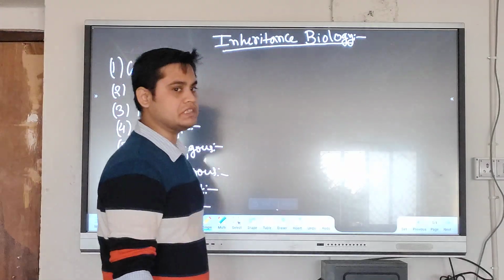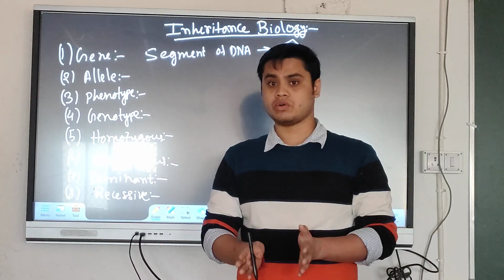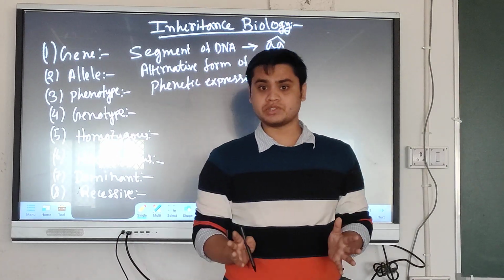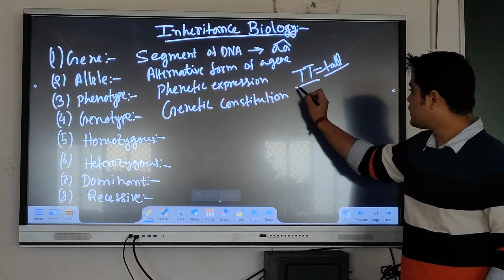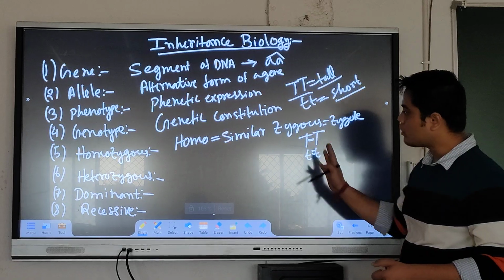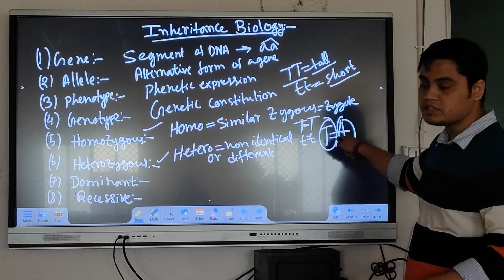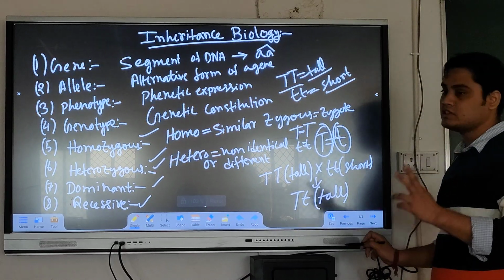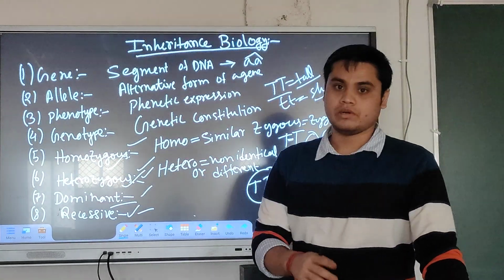13 January 2025